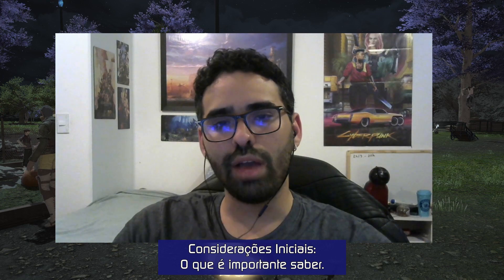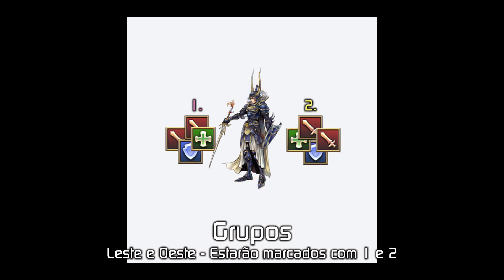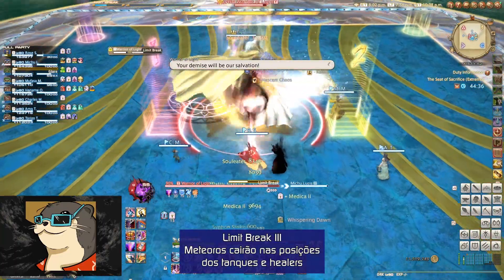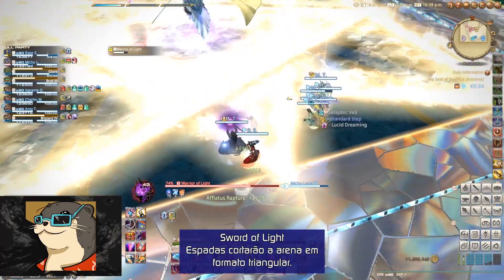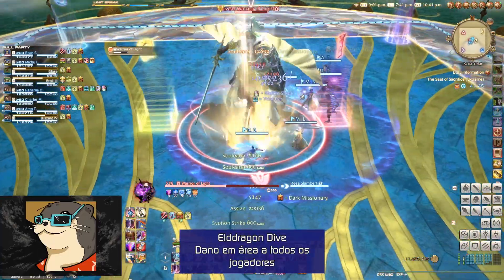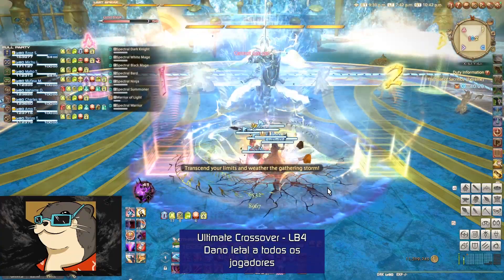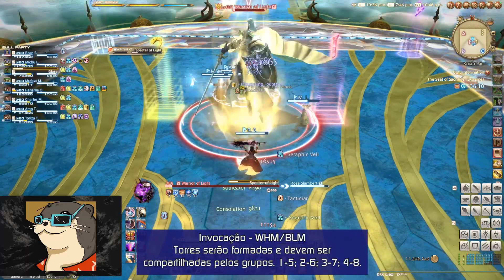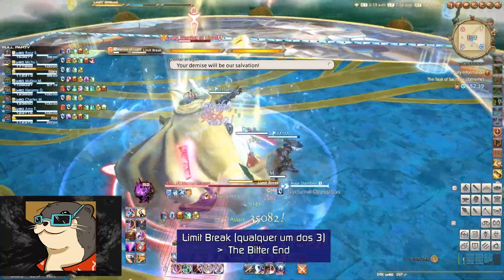FFXIV - Guia de Seat of Sacrifice (EXTREME)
Olá, sejam bem vindos ao guia da Trial da MSQ 5.3 no Extreme, chamado Seat of Sacrifice. Nele estarão listadas todas as mecânicas com explicações para tanques, healers e DPS. Espero que gostem.
Gosta do conteúdo e quer me apoiar a fazer mais vídeos?